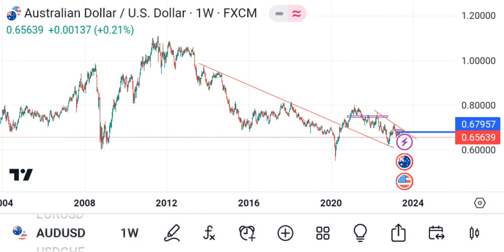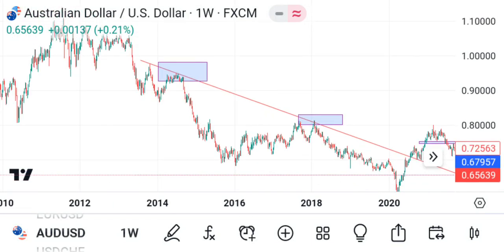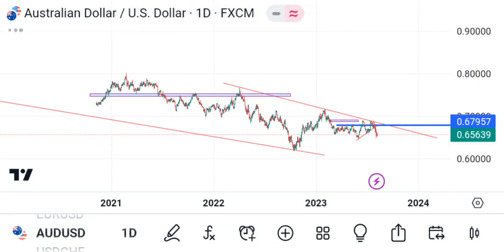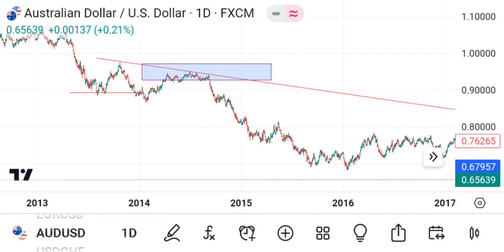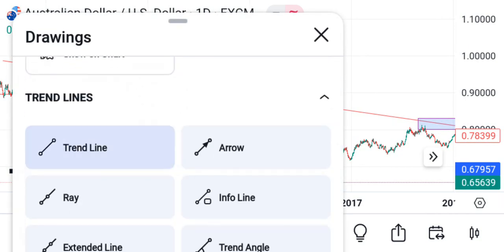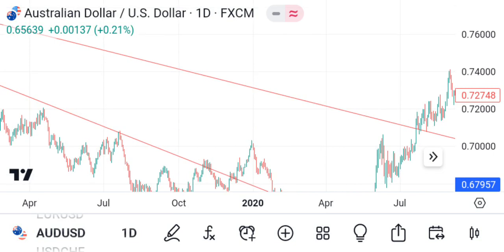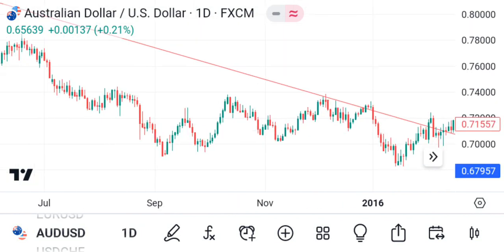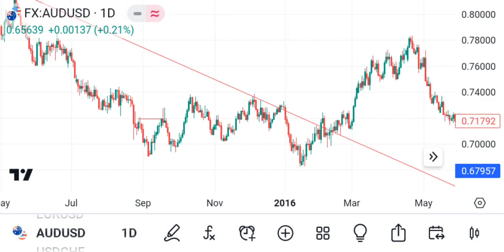Mastering Trade Exit: Insider Secret Tips Every Trader should Know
Forex is a game of probability as entering a trade is important so is exiting a trade also is important as it makes your winning more appropriate..

so many traders fail not because of they can't trade but because they fail to spot out potential Market reversal ..

so in this video course you would learn how to exit a trade and win most of your trades..